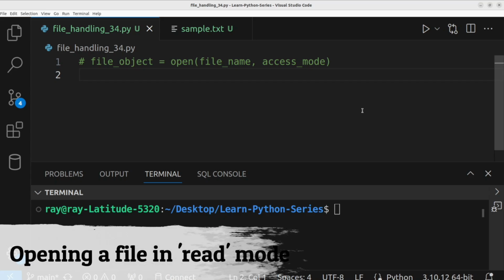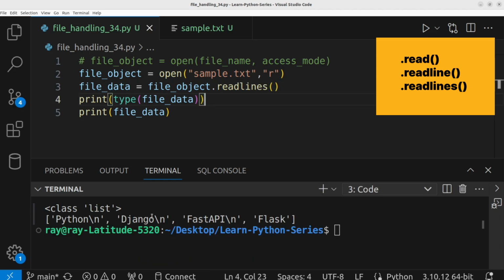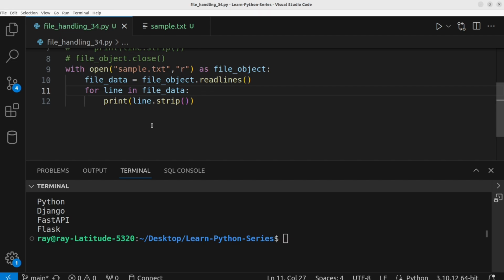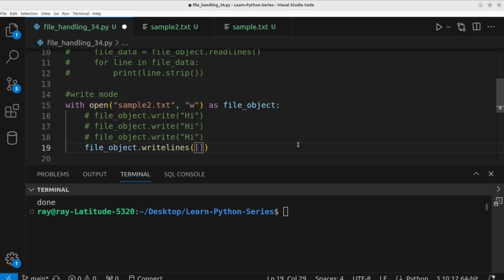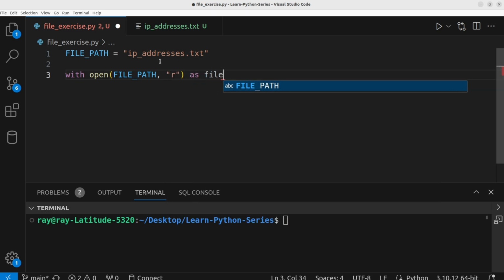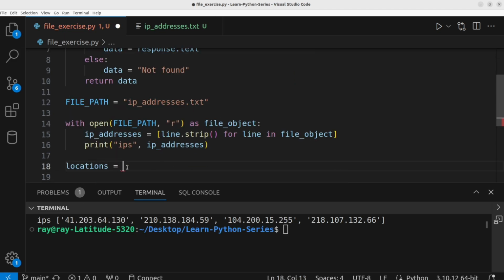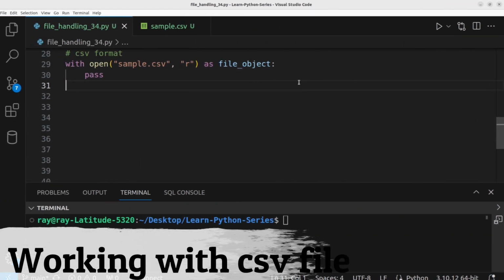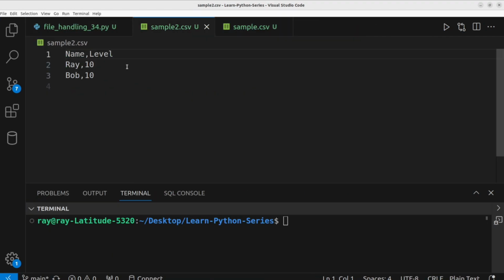Working with Files is easy in Python | Python File Handling | Python Tutorial Ep.34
💻 In this video, we'll guide you through the essential aspects of working with files in Python, turning the seemingly complex into the effortlessly achievable. 🌐

📁 Topics Covered:
👉 Opening a file in 'read' mode
👉 Working with files using a context manager
👉 Opening a file in 'write' mode
👉 Writing to a file in append mode
👉 Project Exercise: Location Finder Project
👉 Working with CSV files
👉 Reading CSV
👉  Writing CSV

🎬 Timestamps:
0:00 Intro to Python File Handling
0:28 Opening a file in 'read' mode
4:39 Working with context managers
6:33 Opening a file in 'write' mode
8:19 Writing to a file in append mode
9:01 Location Finder Project
15:50 Working with CSV files
16:10 Reading CSV
17:27 Writing CSV

Support Me and The Channel:
☕️ SUPPORT

- Python Crash Course
- Python Tricks
- Automate the boring stuff
- Clean Code
- Clean Architecture

► Setups  💻
Camera: Sony ZV-E10
Monitor: Sceptre 30-inch Curved Gaming
Monitor: Dell UltraSharp U2719D
Mic: Shure MV7